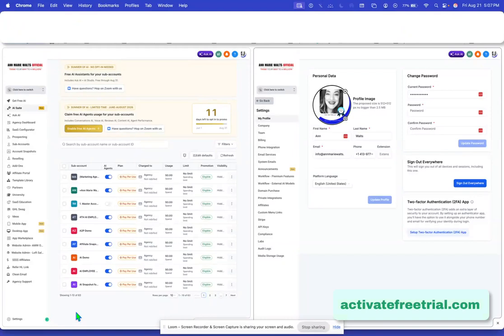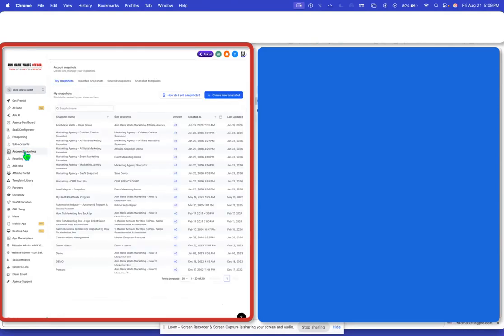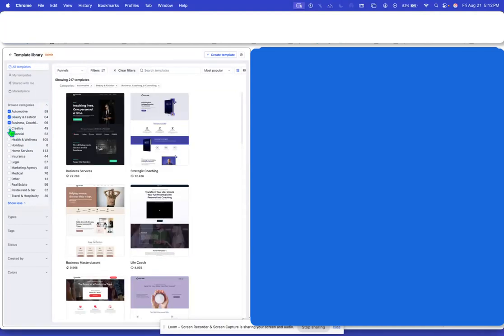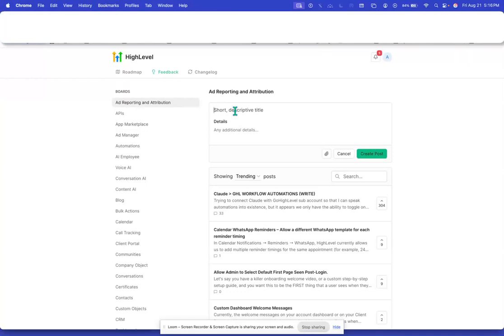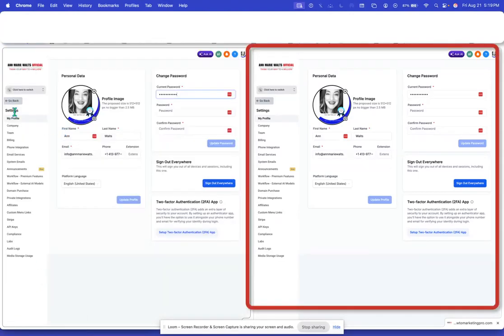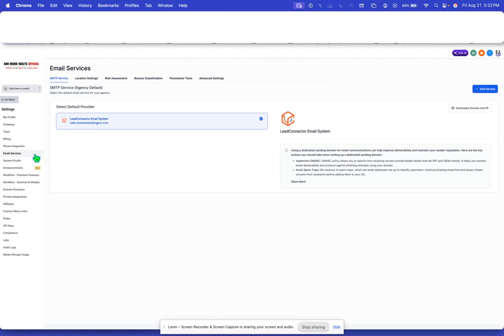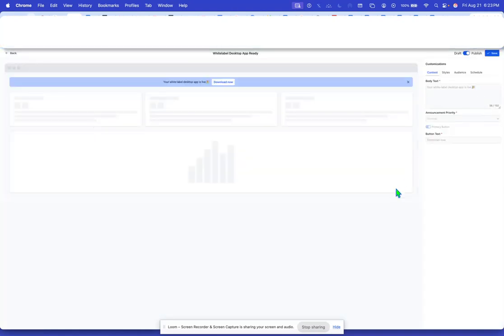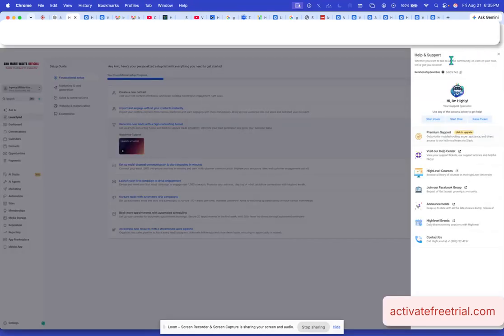How To Navigate Your HighLevel Agency Account (Beginner Friendly) - Book Onboarding To get Set Up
0:00 Navigating Your Agency Dashboard
2:29 Leveraging Pre-Built System Snapshots
6:07 Exploring SaaS Mode Features
9:54 Mastering the Settings Menu
15:35 Launchpad and Onboarding Essentials

💎 THE ULTIMATE BONUS STACK 💎

Real Business. Real Results. Zero Hype.

Leverage your time with me because I've "been there and done that...and am still building". :)

Automated Since 2001 | Business Tips with Ann Marie Walts

In the last 27 years, I have automated both of our family businesses. One is an auto repair garage, and the other is my highend hair extension salon.

 don’t just teach automation—I live it. I help high-ticket service providers and agencies bridge the gap between having a tool and building an automated business.

When you join through my link, you get the software PLUS the expert tips and bonus assets to help you put it to work:

✅ 365 Days & 24/7 Zoom Support — Provided by HighLevel

✅ MY GIFT — LIMITED-TIME BONUS 🎁

✅ 1-on-1 Strategy Session with a Certified Admin ($2,500 Value): We map out YOUR specific business architecture. No generic advice.

✅ I Am Certified by HighLevel

✅ “Battle-Tested” HighLevel Snapshots: Workflows built from my hands-on experience automating physical salon and auto repair businesses.

✅ Missed Call Text Back System: My “Revenue Recovery” system designed to automatically follow up on missed calls.

✅ The Organic Content Playbook: My strategy for building organic, high-intent traffic without relying solely on paid ads.

✅ VIP Certified Technical Assets

✅ Community Access 👥

✅ HighLevel will provide you 24/7 & 365 Days of the year REAL HUMAN support via zoom when you need it

✅  5 day Bootcamp with HighLevel to help you find your first customers.

Here is where you can find me and the websites & applications I have built:

Master your high level account setup with this walkthrough. Learn how to configure your settings and manage features effectively.

If you are new to the platform, navigating a high level account setup can feel overwhelming. This tutorial simplifies the interface, ensuring you understand how to organize your workspace and access critical tools. Whether you are setting up for the first time or simply need a refresher on the basics, this guide provides the clarity you need to operate efficiently.

We specifically cover how to complete your Stripe integration and the best practices for managing company profiles. By following these steps, you will spend less time troubleshooting account settings and more time focusing on your business operations. This breakdown is designed to help you get up and running without confusion.